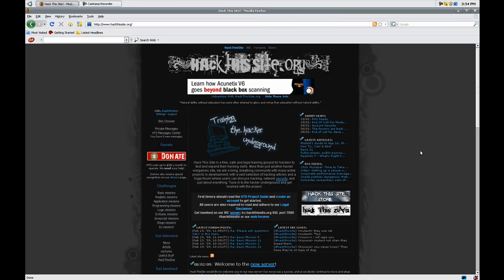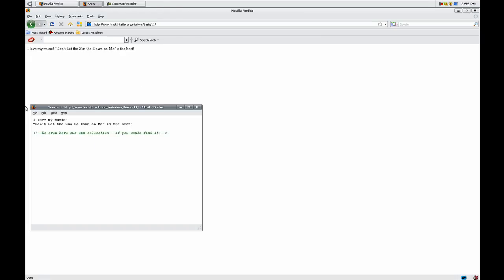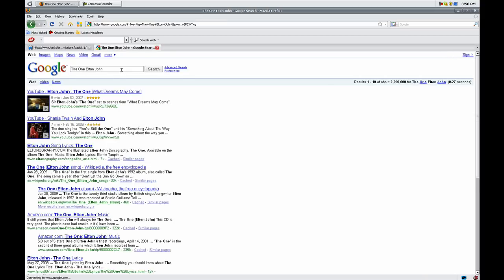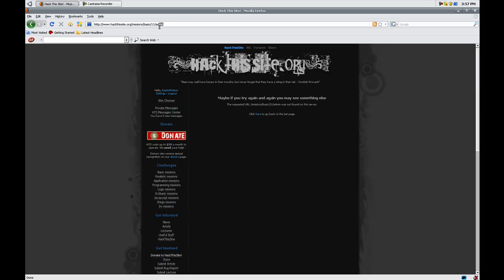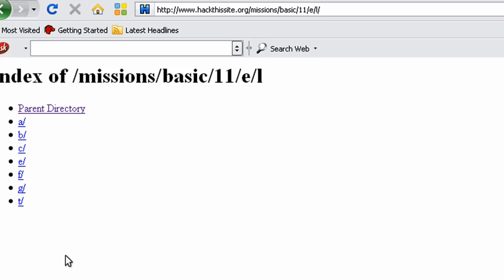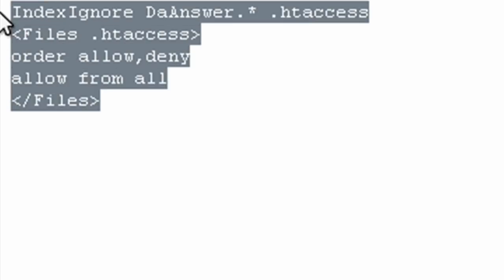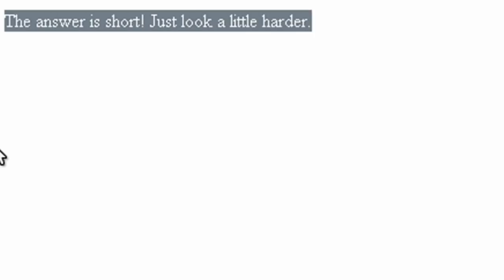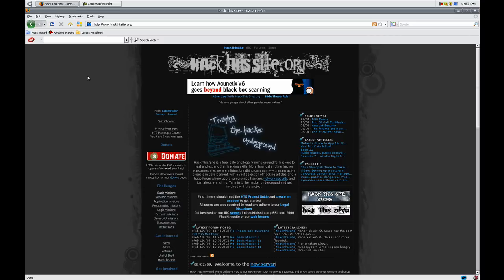Hack This Site - Basic 11 Tutorial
To best benefit from this video, it is recommended you view in 720P High Definition, for clarity. Add in "&fmt=22" at the end of the URL in this video (address bar above ^^) or, simply press "Watch in HD" below this video!

**Exclusive** New HTS Basic Mission! First HTS Basic 11 Mission Uploaded on YouTube!